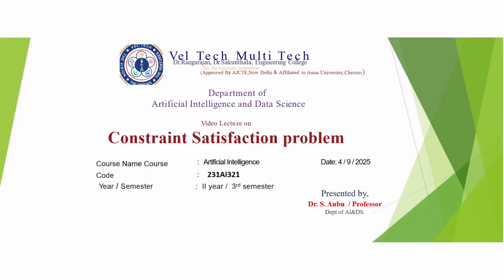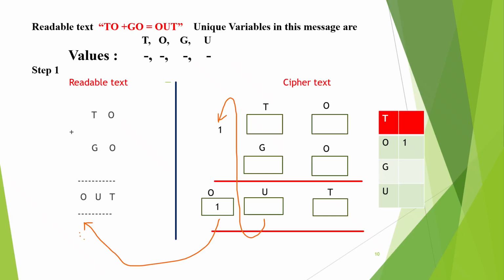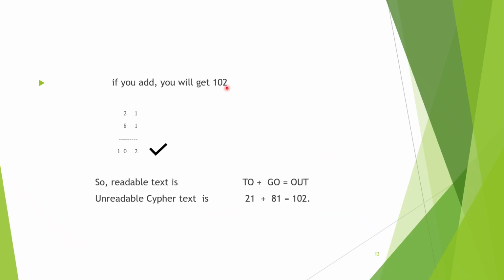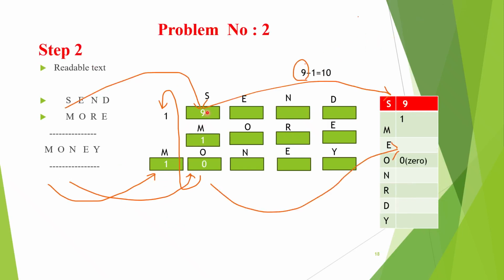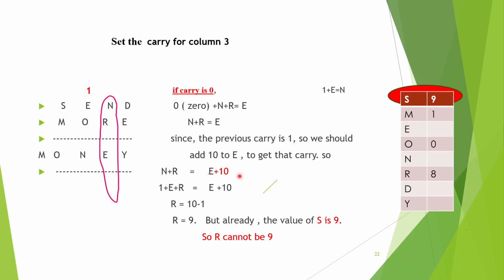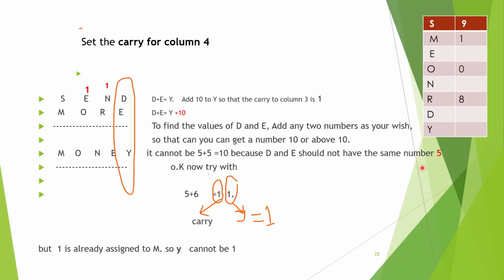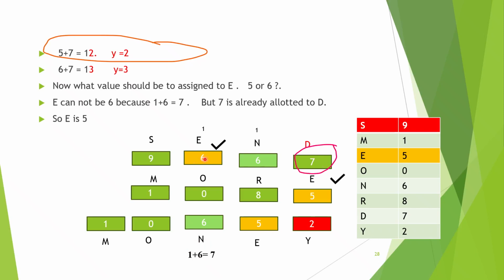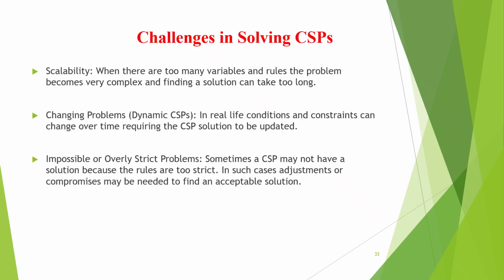231AI321 - ARTIFICIAL INTELLIGENCE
By Dr.Anbu